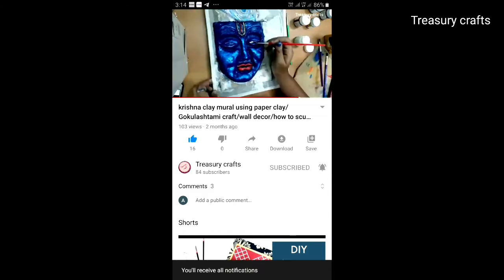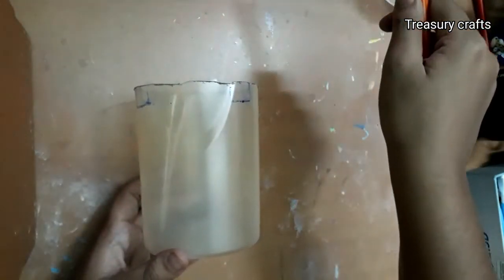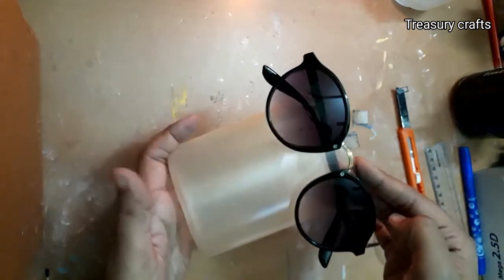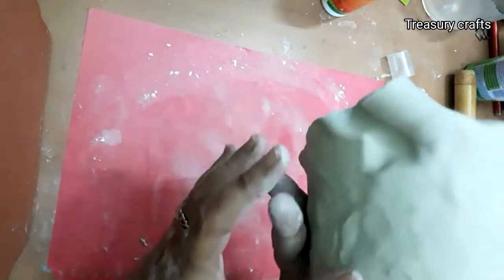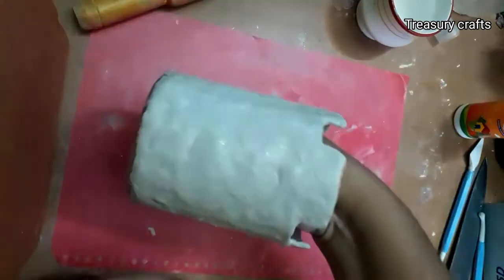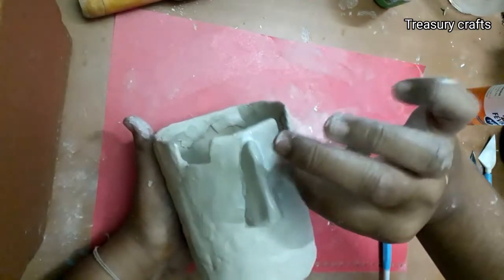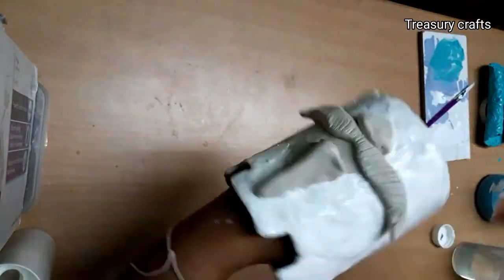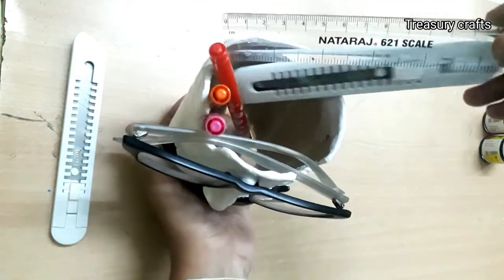DIY Specs holder + pen holder/reuse Boost bottle/plastic bottle craft/Best out of waste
by Treasury crafts

Materials used:
1.plastic boost bottle
2.knife
3.candle
4.Air dry clay(Fevicryl mouldit)
5.fevicol(any white glue)
6.Acrylic paints( white, red, black)